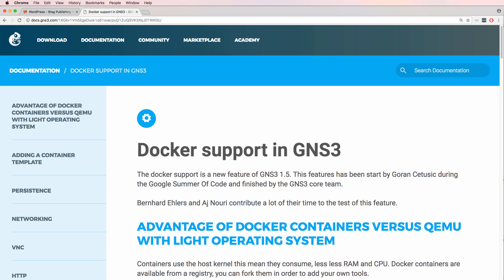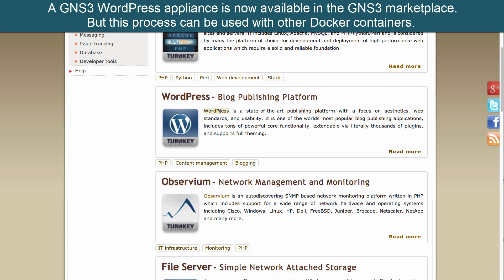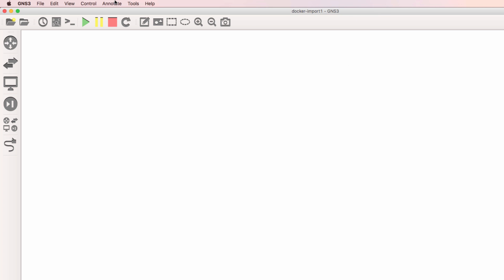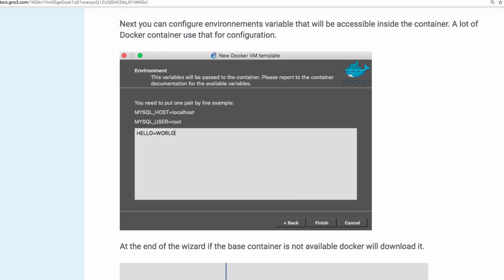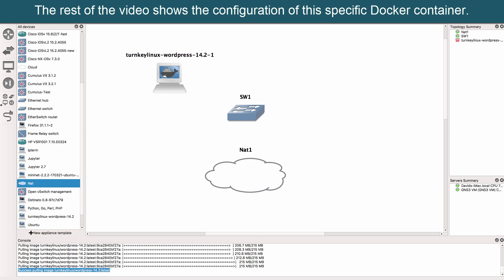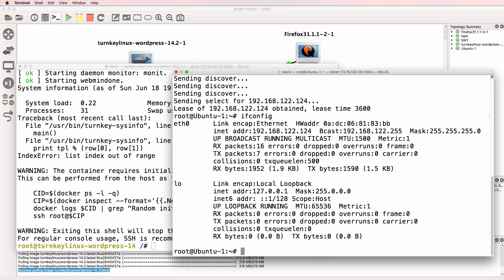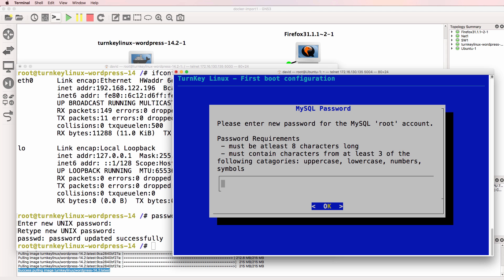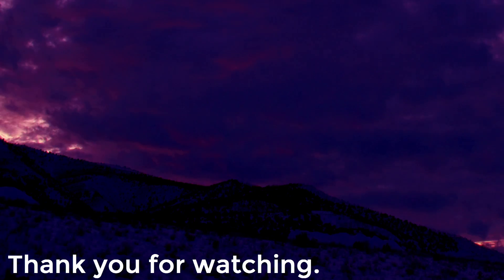GNS3 Talks: How to import Docker containers into GNS3: your own or others available on Docker Hub.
This is one of multiple videos discussing GNS3 related topics. In this video we discuss importing a Docker container into GNS3.